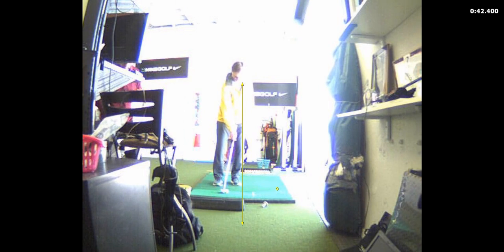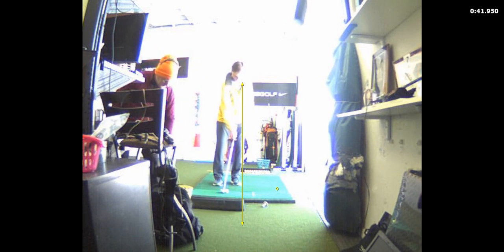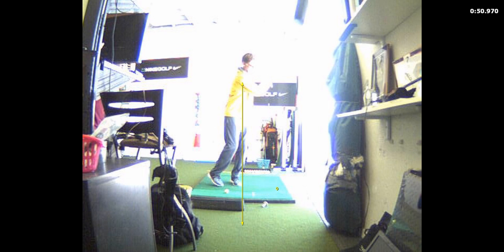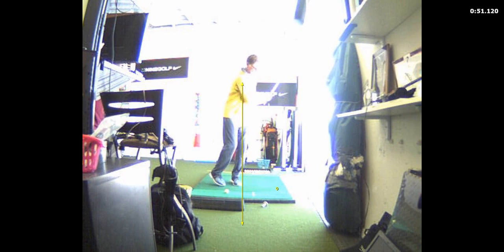V1 Pro analysis